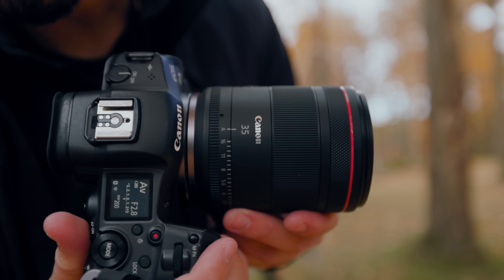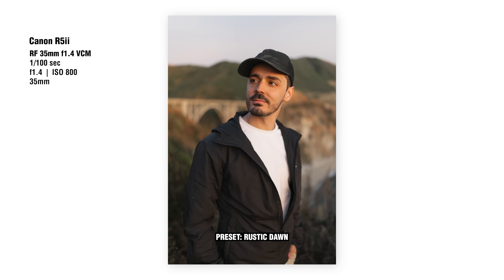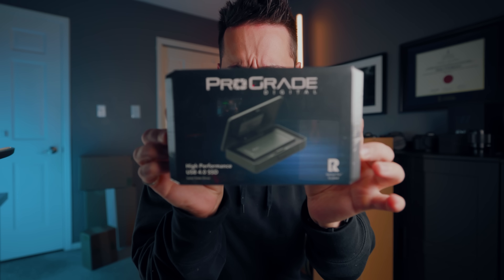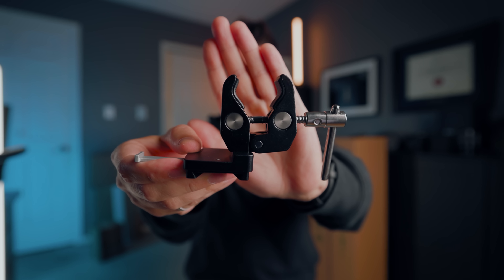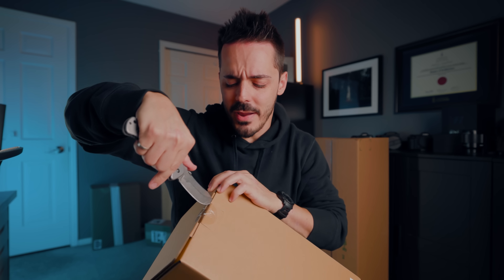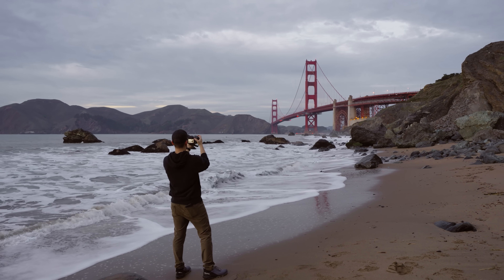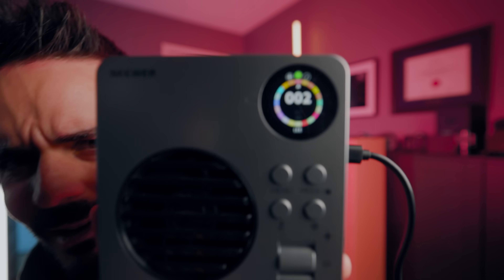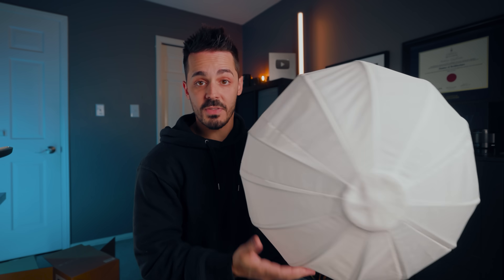My honest thoughts about Canon's new VCM Lenses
📷 Canon RF 24mm f1.4
📷 Canon RF 35mm f1.4
📷 Canon RF 50mm f1.4

🎨 The BEST Lightroom Presets
📷 My Favorite Camera
📷 Best Entry Level Cameras

Best Beginner Lens
Best Zoom Lens
This Lens does Everything
Best Wireless Mic
My Drone
My Favorite Vlog Microphone
My Favorite Tripod
Fast memory cards
My Lights
Capture Smooth Footage

[Timecodes:]
0:00 Canon's new VCM Lenses
0:28 Canon RF 35mm f1.4 L VCM
3:03 Canon is missing THIS lens!
6:18 Do VCM lenses even make sense?
7:07 Canon is now focusing on video shooters
10:17 Selling my 35mm VCM...?
11:31 *New* Canon 85mm f1.4 VCM
12:23 This might be my new favorite light
11:38 My Honest thoughts on Canon VCM lenses